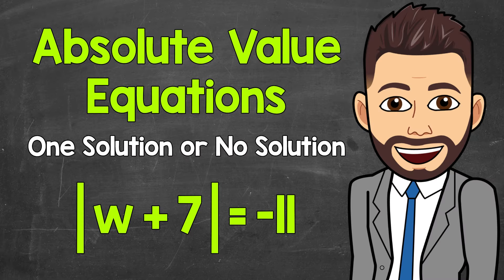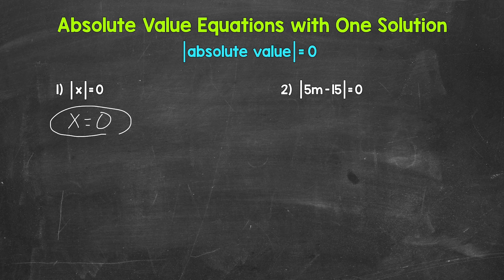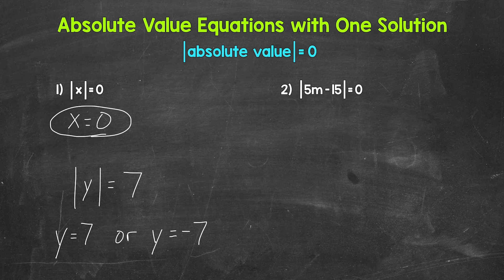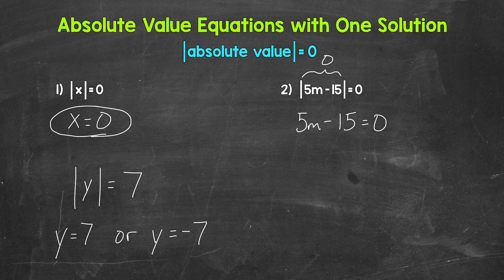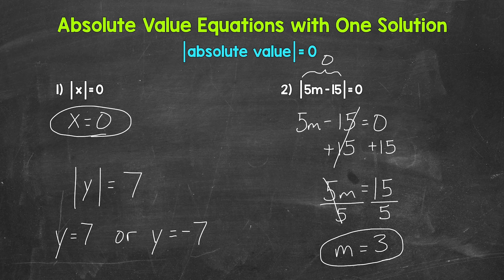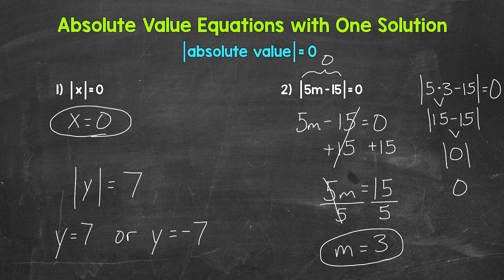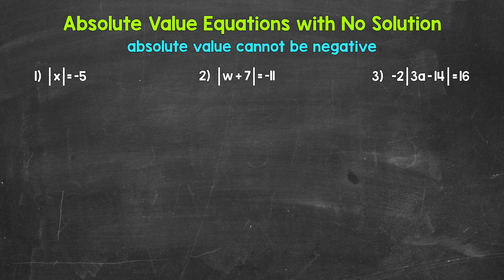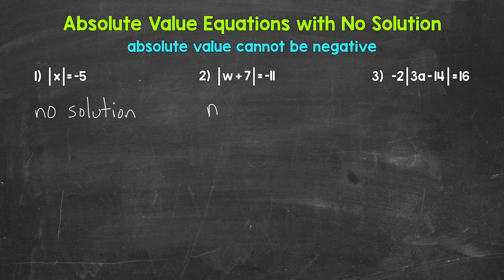Absolute Value Equations | One Solution or No Solution | Math with Mr. J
Welcome to Absolute Value Equations with One Solution or No Solution with Mr. J! Need help with absolute value equations? You're in the right place!

Whether you're just starting out, or need a quick refresher, this is the video for you if you're looking for help with solving absolute value equations. Mr. J will go through examples of absolute value equations with one solution and absolute value equations with no solution.

00:00 = Intro/Review
00:35 = Equations with One Solution
04:48 = Equations with No Solution

Hopefully this video is what you're looking for when it comes to absolute value equations.